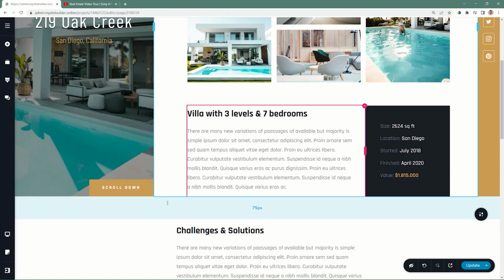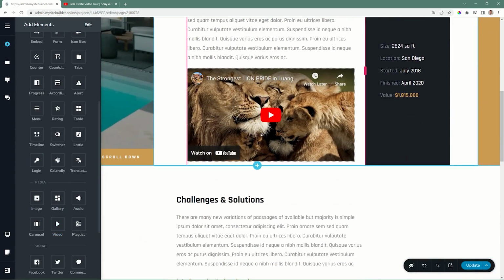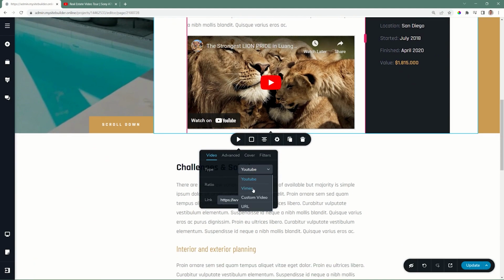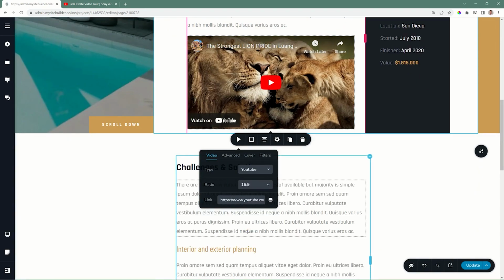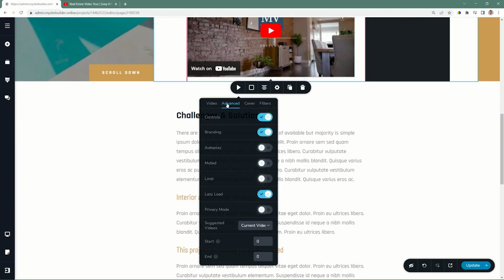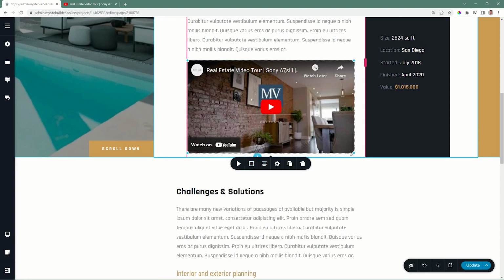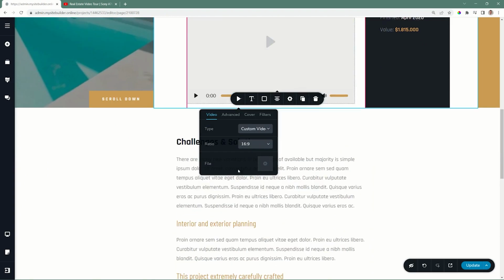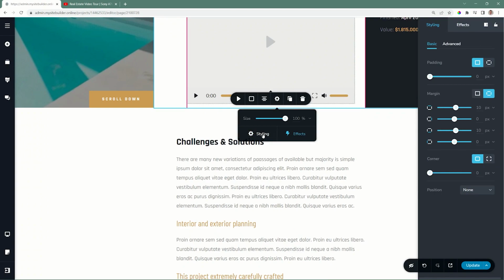Build A Website The Way You Want With Our Easy Drag-and-Drop Features. Every Website Comes With AWS Hosting, Fast-Loading Pages, Domain & SEO.